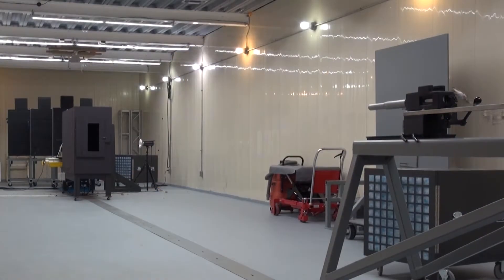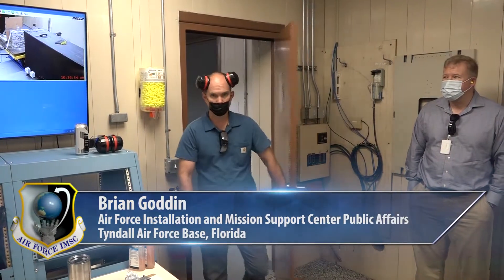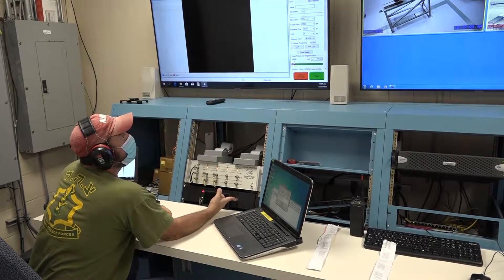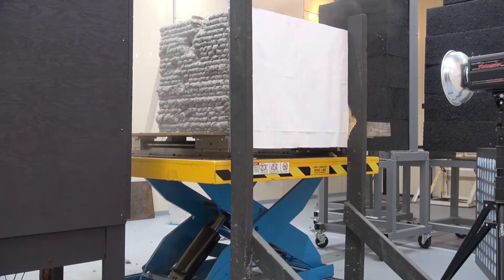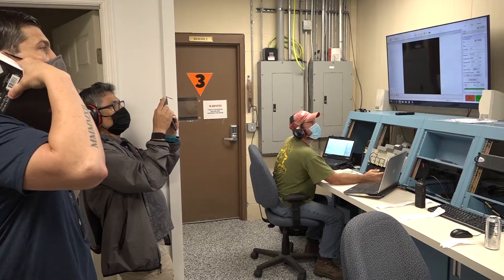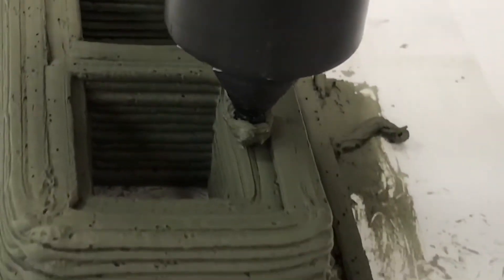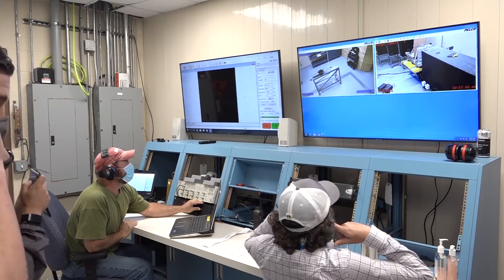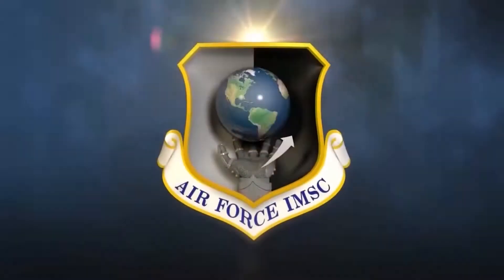3D-Printed Concrete Walls Ballistics Testing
Air Force Civil Engineer Center ballistics experts are working with the Army and Navy to test the durability and resiliency of 3D-printed concrete wall samples.
   Concrete material like the wall samples they’re testing could ultimately be used in building construction in combat areas to better protect our nation’s military.
   For that reason, Air Force Installation and Mission Support Center public affairs specialist, Brian Goddin, shows us how this intensive testing is ultimately about protecting the Warfighter.